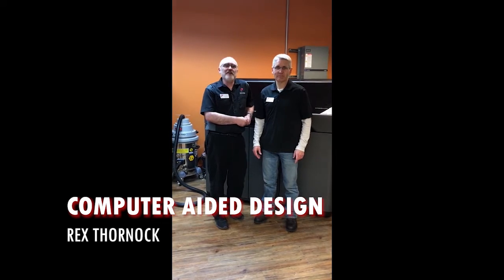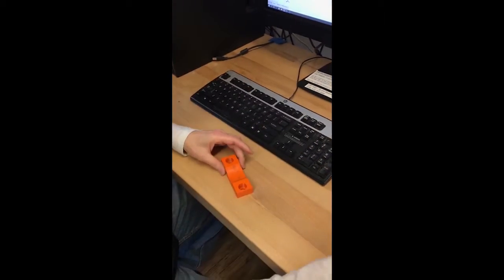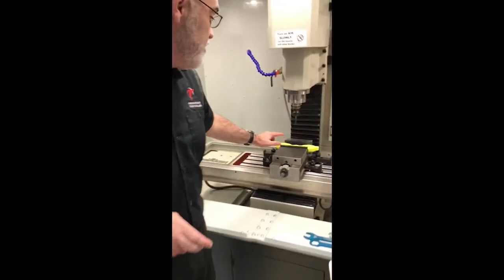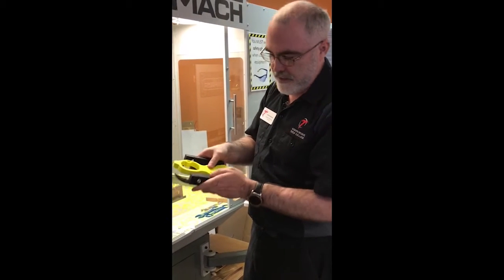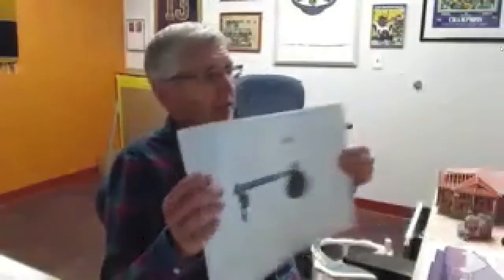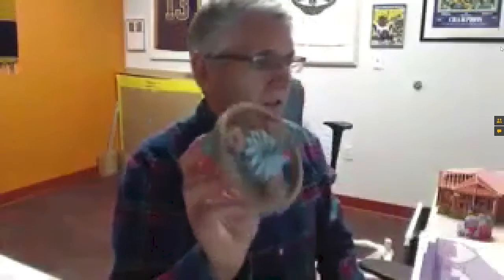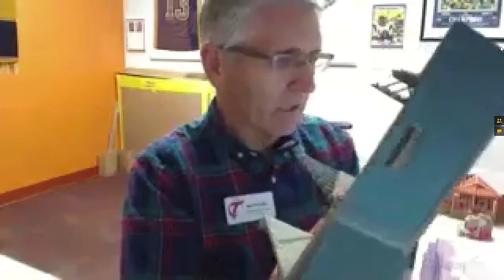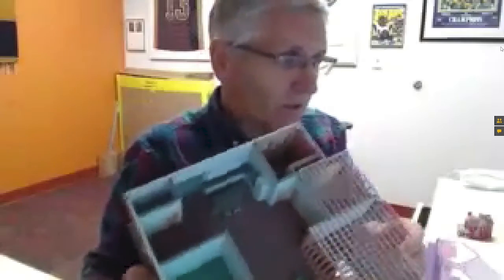OTECH Computer Aided Design Program Session - MFG Day 2020